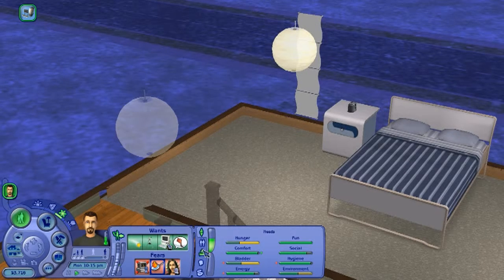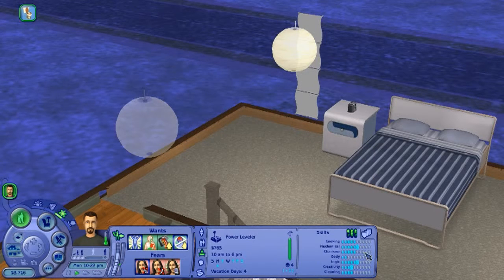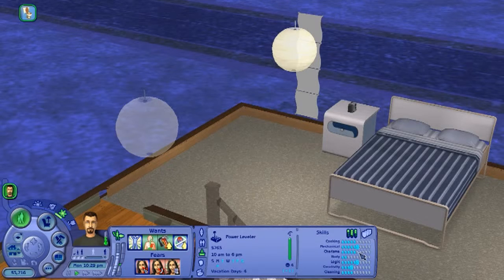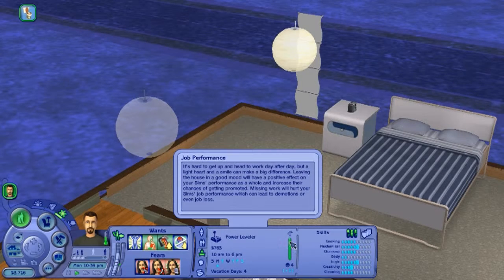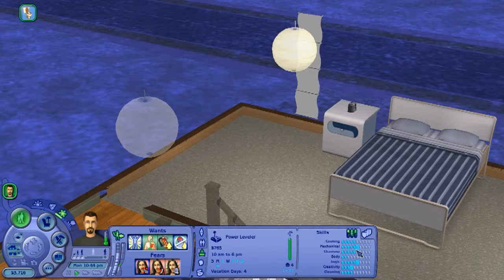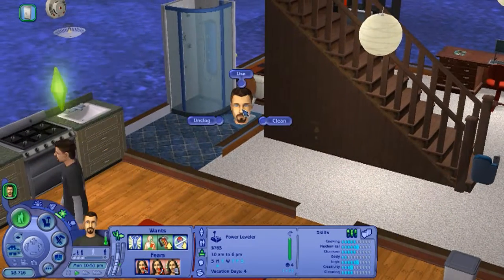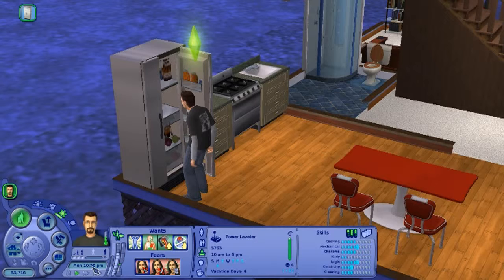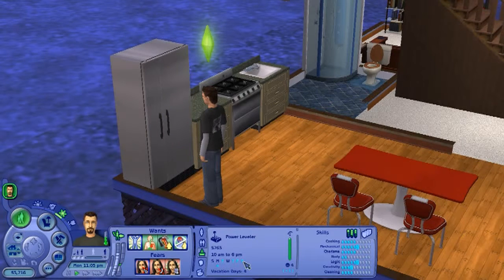MGaceman Plays - The Sims 2 #5 Speedy's Fast Lane Bowling and Eats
I actually leave the house and socialize... kind of. I visit Speedy's Fast Lane Bowling and Eats and even meet someone I'd had online chats with!